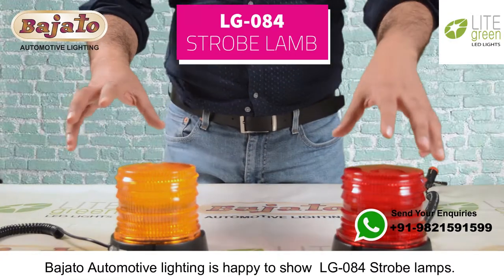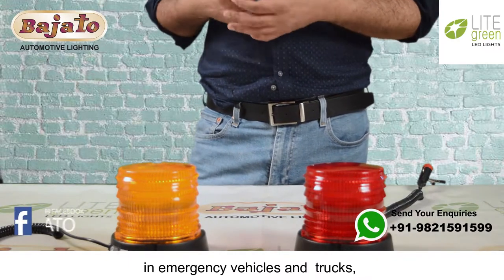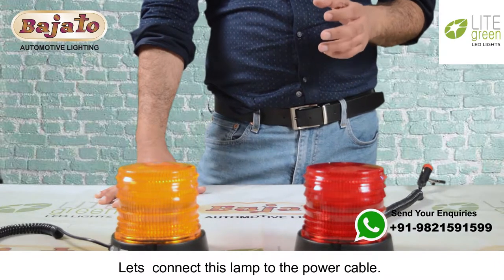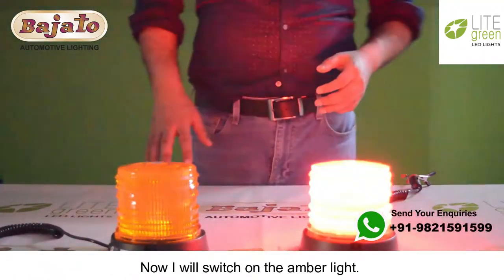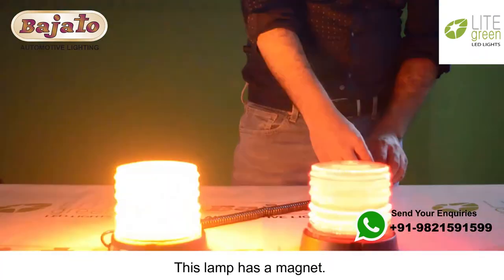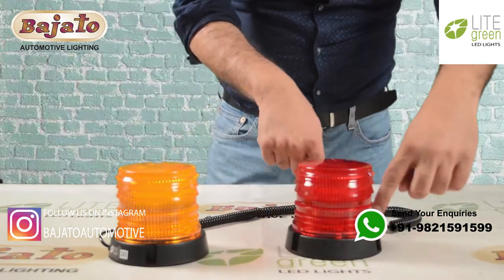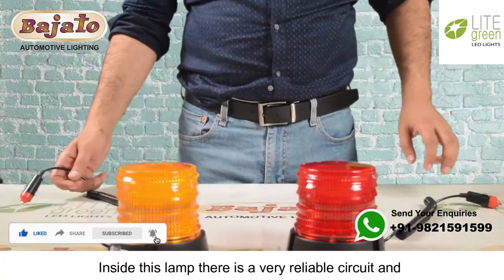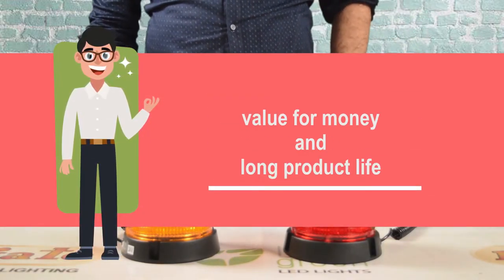LED Flashing light / Emergency light / Safety light for ambulance, airport , truck , tractor LG084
LG-084 Strobe lamps.

Bajato Automotive lighting is happy to show  LG-084 Strobe lamps.
These are available in two colours which are amber and red.
This lamp can be used in multiple applications in emergency vehicles and trucks, in some countries it can be used at the back of the truck and in certain areas on top of vehicles.
This is available in either 12 volts or 24V
So you can see how this beautiful lamp works.
It has very nice SMDs.
You can see this lamp has a bright throw of light.
Now I will switch on the amber light.
This lamp has a magnet.
With the help of this magnet you can fix this lamp on any metal surface.
There are three fitment holes here.
You can also fix this lamp by using these holes.
The lamp has an excellent quality acrylic lens with very nice A.B.S housing.
Inside this lamp, there is a very reliable circuit and also there is a very attractive box for this lamp.
This is a strong and reliable product from Bajato and when you buy this you get Value for Money and long product life.